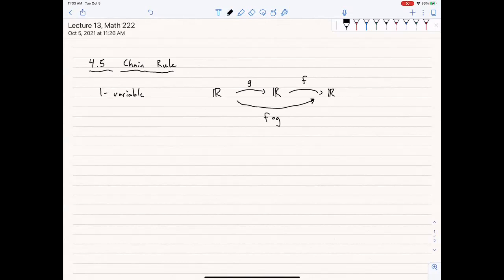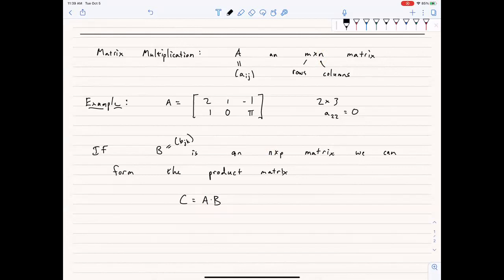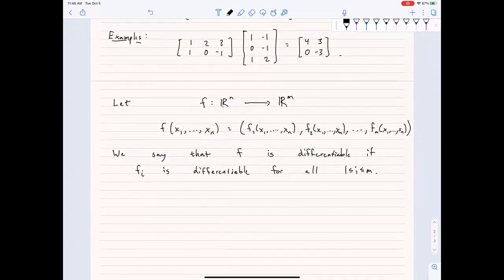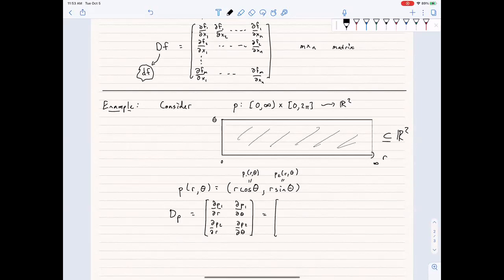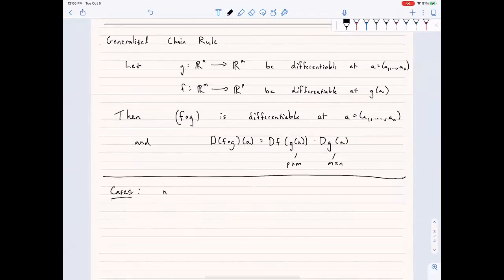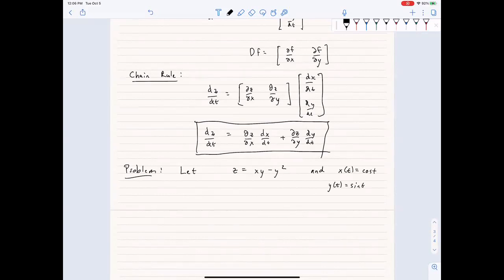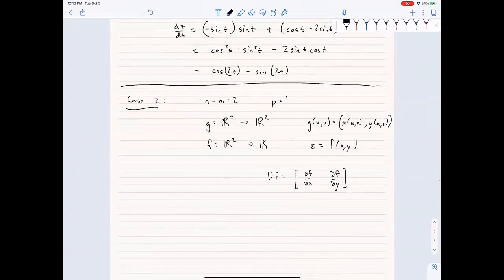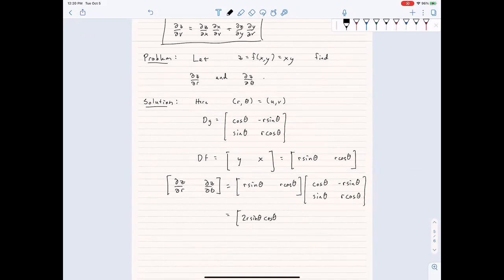Lecture 13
Chain Rule